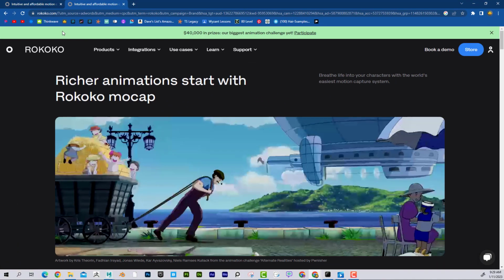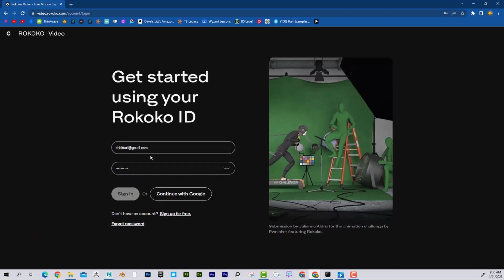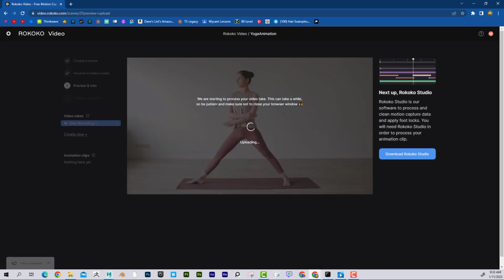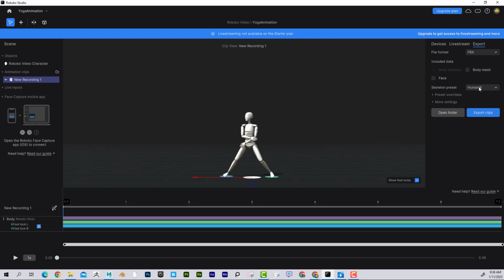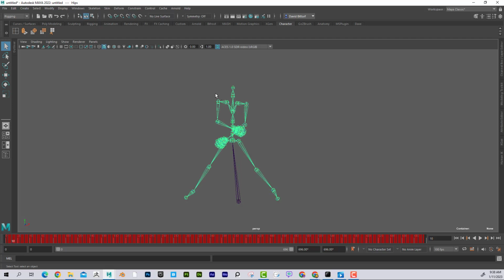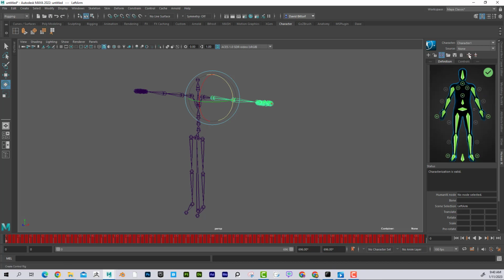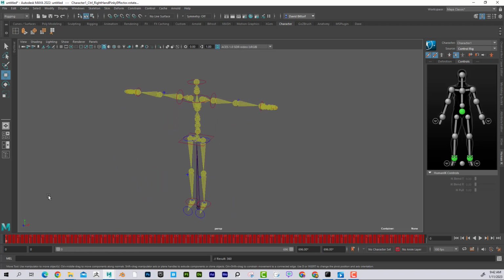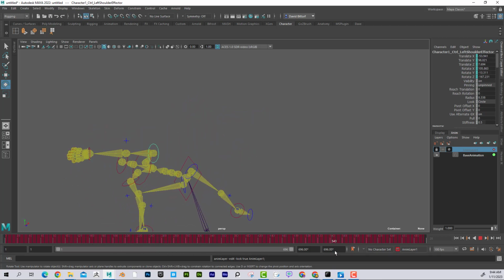Rokoko Motion Capture from Video Tutorial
Create Motion Capture (rokoko video) directly from Video!  I show how to create motion capture for free and edit inside of Maya!

TIMECODES:
0:00               Intro
0:24               Software Needed
2:07               Importing Video
3:56               Processing Video for Motion Capture Data
4:52               Rokoko Studio (Viewing Motion Capture Data)
5:47               Exporting Motion Capture Data
7:08               Maya (Human IK)
8:37               Altering Motion Capture Data in Maya